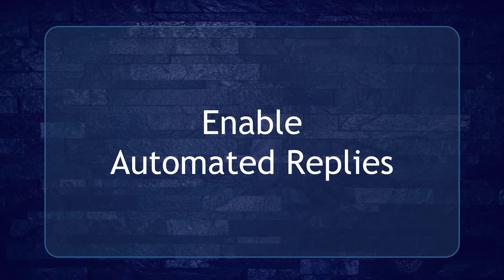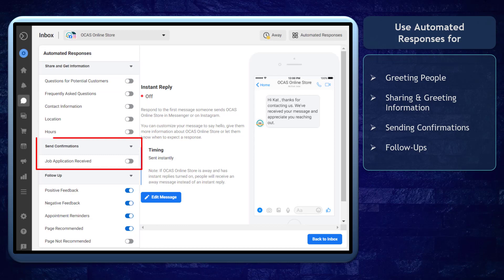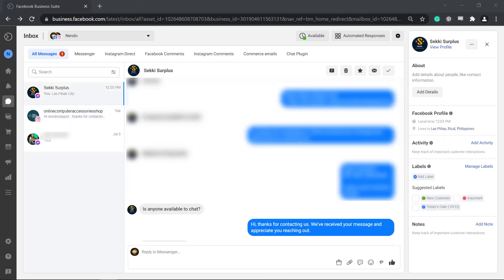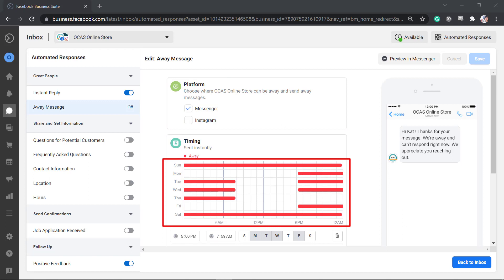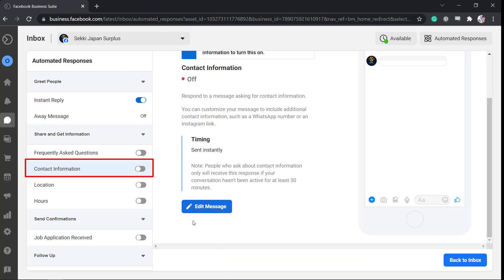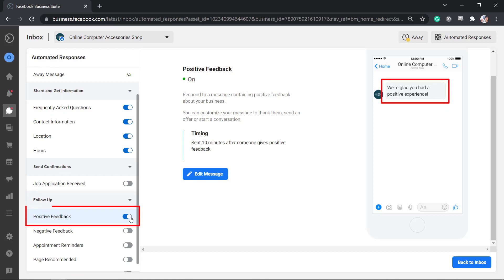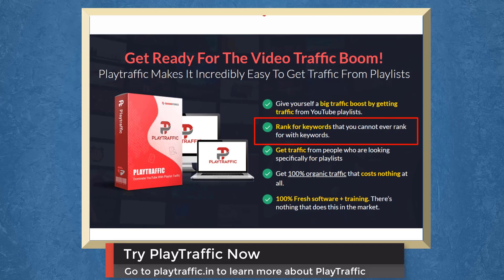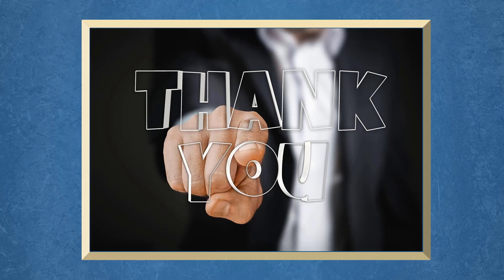How To Enable Automated Replies On Facebook Business Suite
Consumers are spending more time on social platforms each year, using them to keep in touch with brands, resolve customer service issues, and purchase goods.

For your business, this means spending an ever-increasing amount of time managing comments, messages, and other interactions on social media. Leaving you with less time and resources for everything else.

But happily, automation can help you meet this demand and free your staff up for more important tasks.

Facebook automated responses allow businesses to generate automated responses to common queries they receive through the Messages function of their Facebook Business Page.

You can use them to send replies to your customers whether you’re available to chat or not.

You can use them to greet people, share information about your Page, respond to Page recommendation actions, and communicate about jobs and appointments.

If you want your videos to rank high on YouTube, opt for our marketing app called Play Traffic which will help you to get more traffic on YouTube.